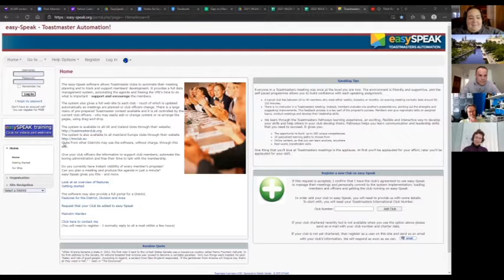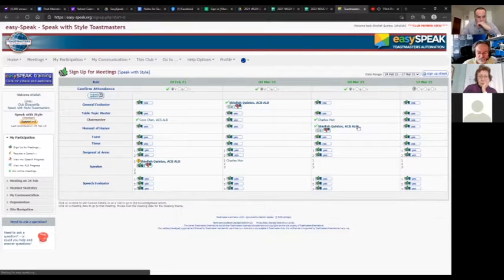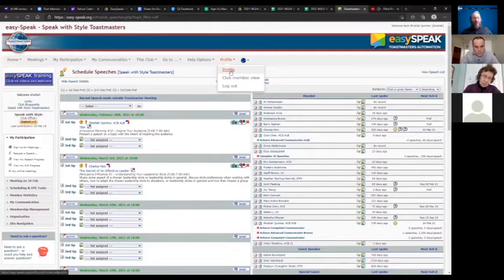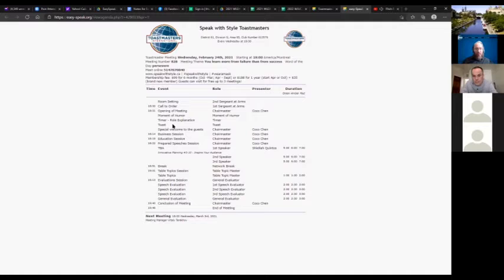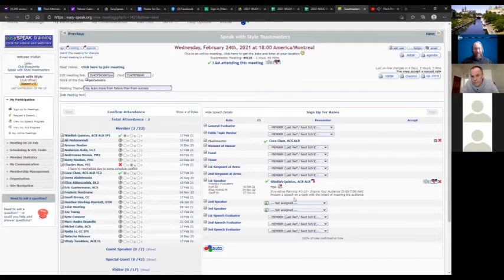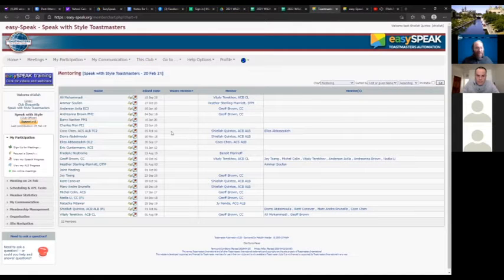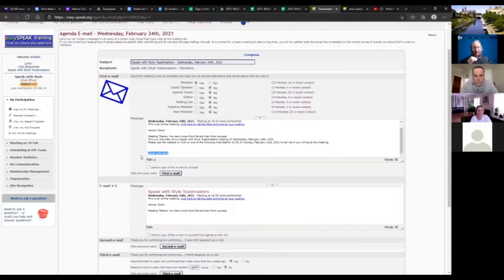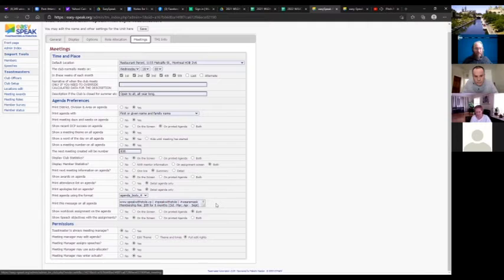Easy-Speak, The Basics - Shiella Quintos